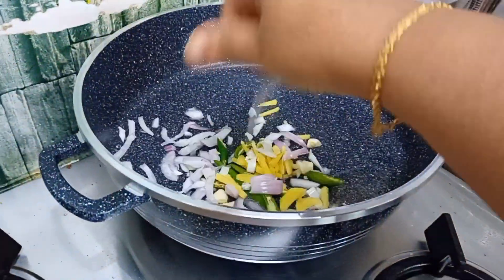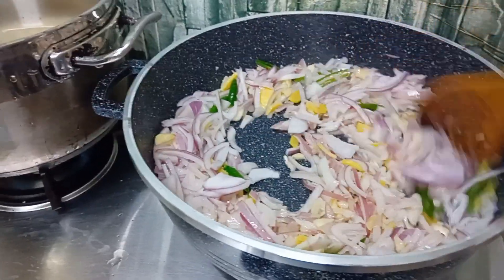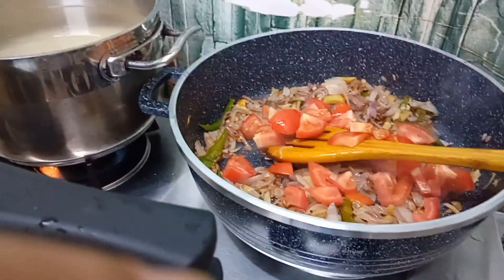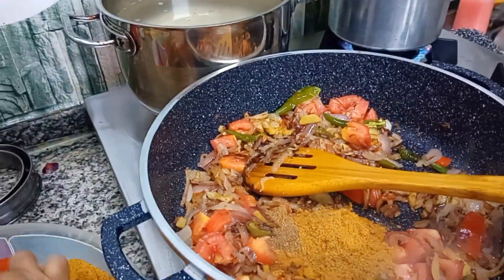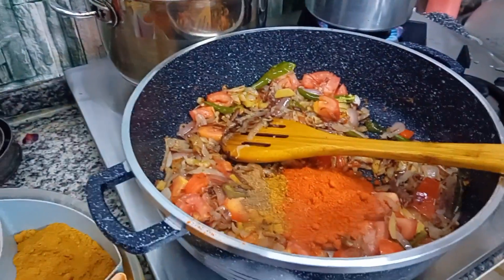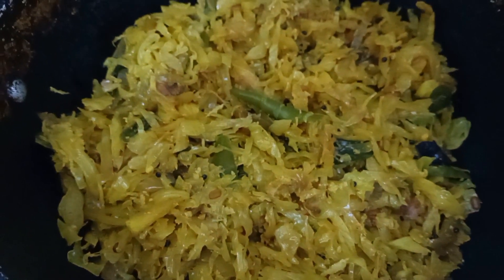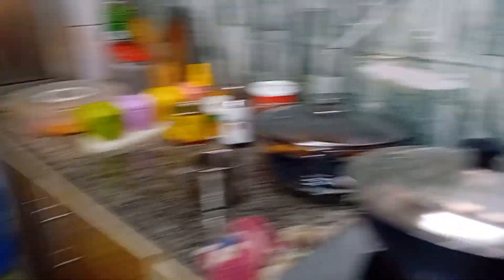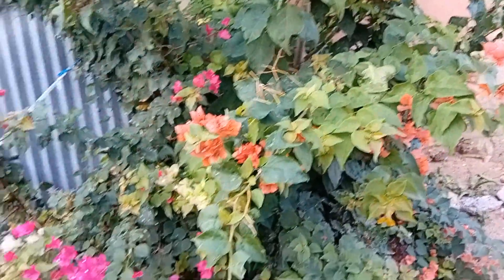Morning Routine Busy Working day.